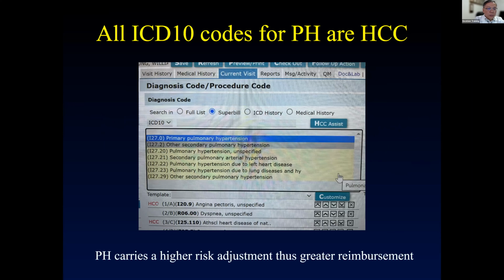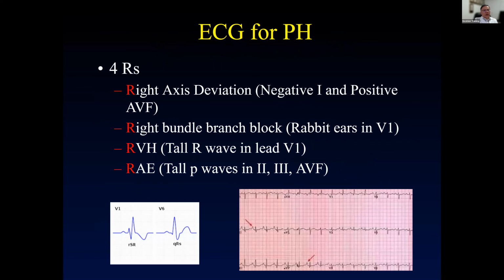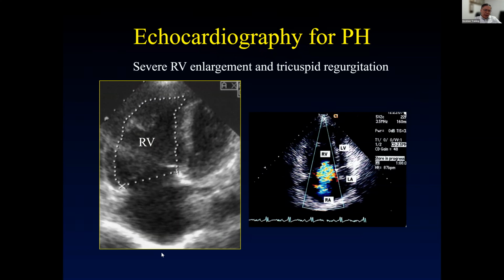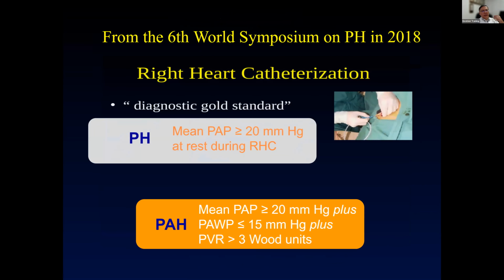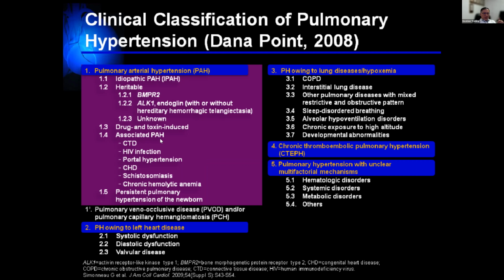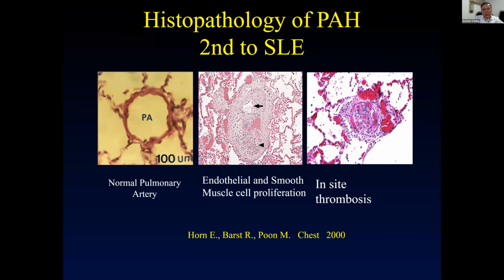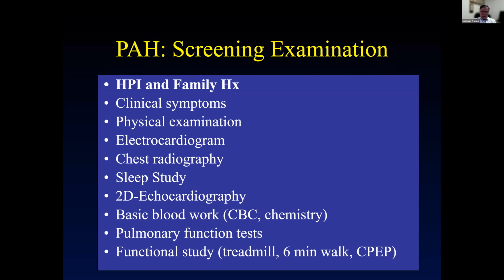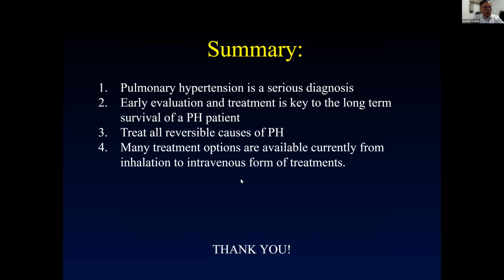How to assess for Pulmonary Hypertension - Dr. Michael Poon [Excelsior Lecture Series]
In this presentation, Dr. Michael Poon, Excelsior's chief cardiologist, discusses his process for diagnosing pulmonary hypertension and the treatment options available for patients with pulmonary hypertension.

(This presentation was originally given as part of Excelsior Medical's educational lecture series for our providers and staff)